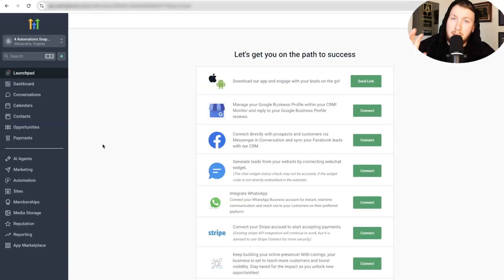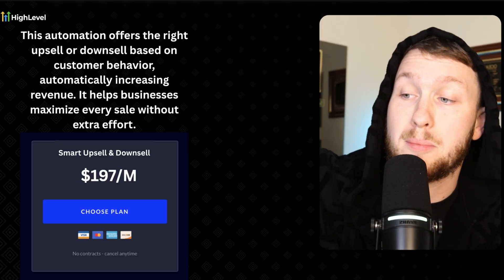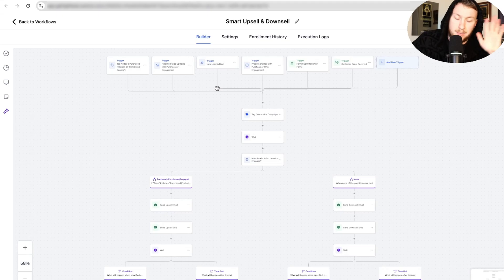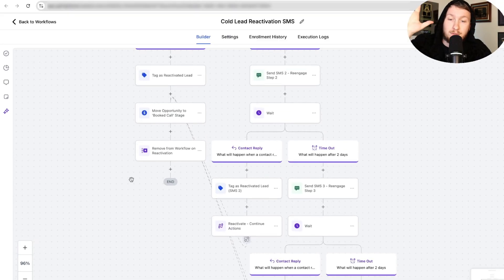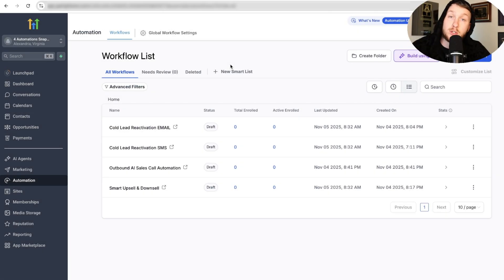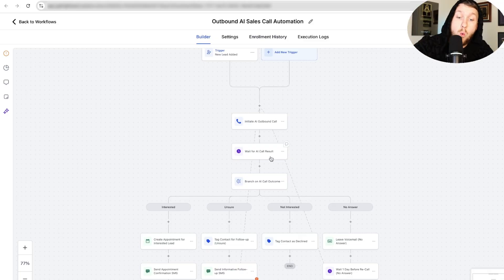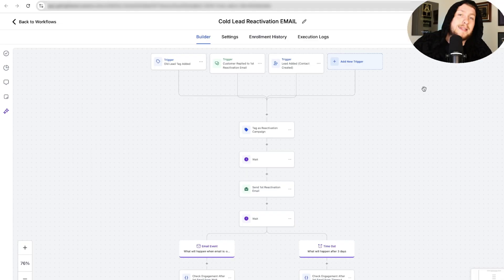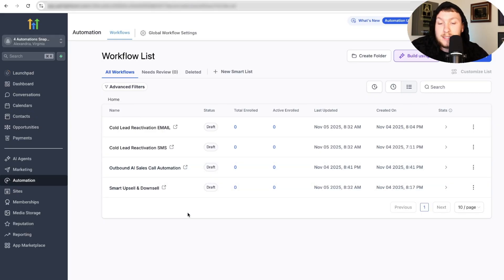4 GoHighLevel Automations That Make You Money (Free Snapshot!)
00:00 Introduction: Unlocking Hidden Revenue with Automations
00:23 Overview of the Four Key Automations
01:41 Deep Dive: Smart Upsell and Downsell Sequence
05:57 Deep Dive: Cold Lead Reactivation SMS
08:45 Deep Dive: Outbound AI Sales Call Automation
14:04 Deep Dive: Cold Lead Reactivation Email Sequence
16:57 Conclusion and Next Steps